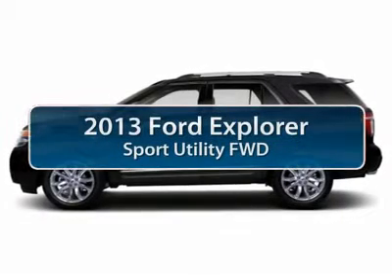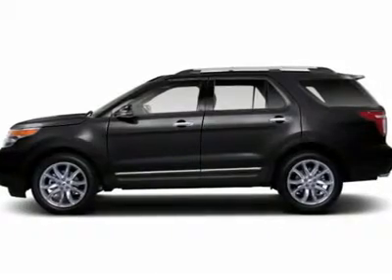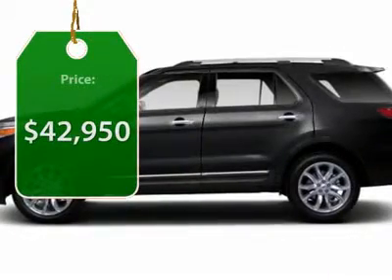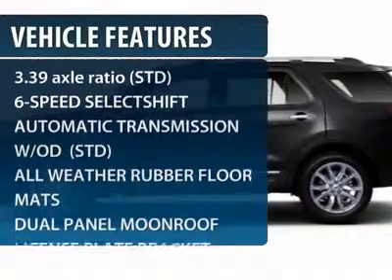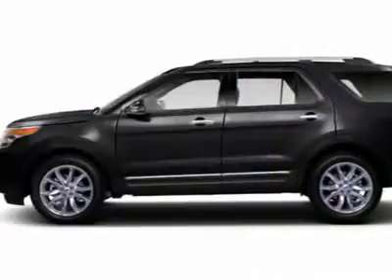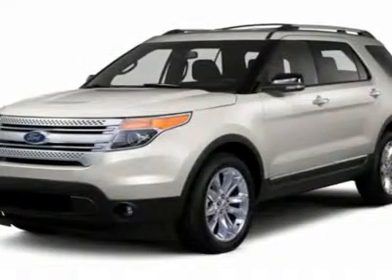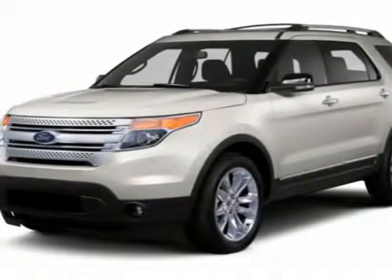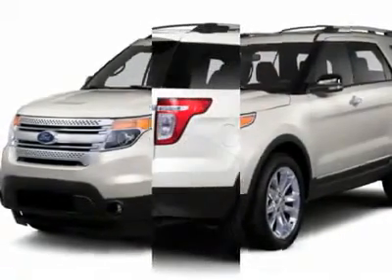2013 FORD EXPLORER Egg Harbor Twp, NJ X13030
2013 FORD EXPLORER Egg Harbor Twp, NJ
Stock# X13030

Don't miss this 2013 Ford Explorer. It's equipped with Automatic transmission and features a Tuxedo Black Metallic exterior. With 0 miles, you'll want to take this car home. Make a great choice today.